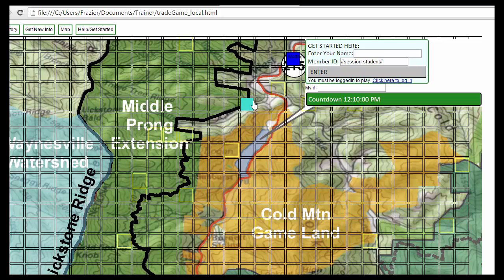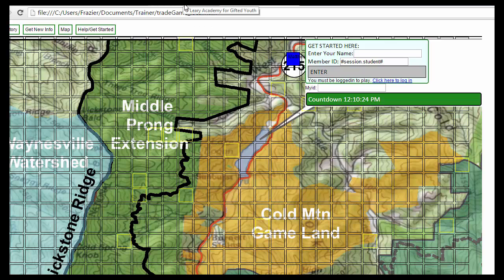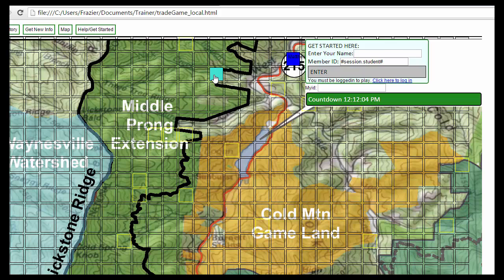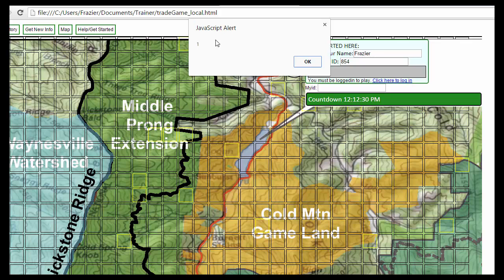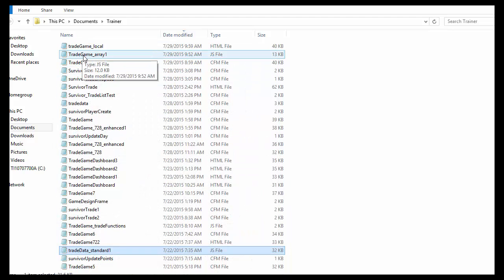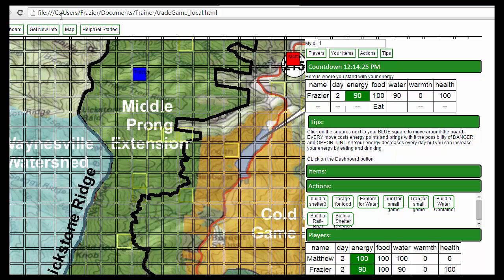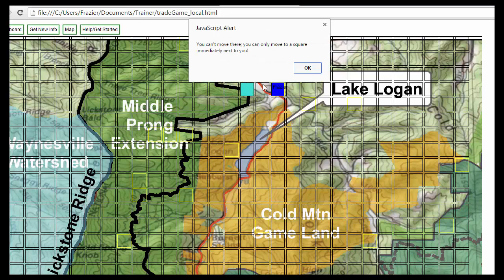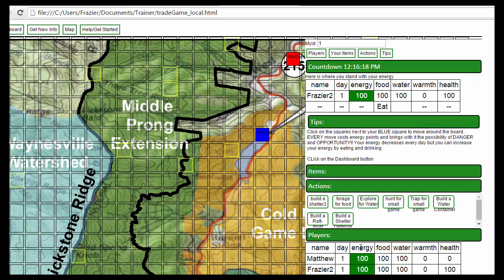OLeary Academy - Game Design Meeting 7-29